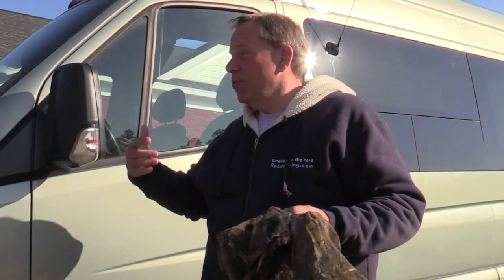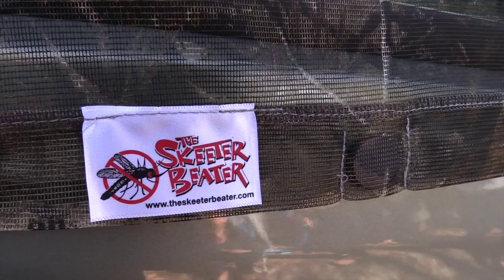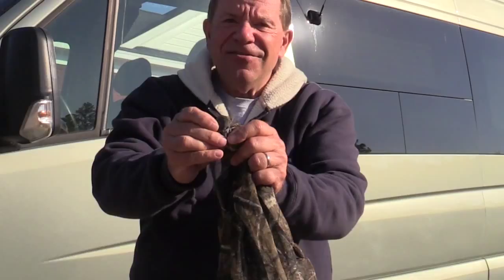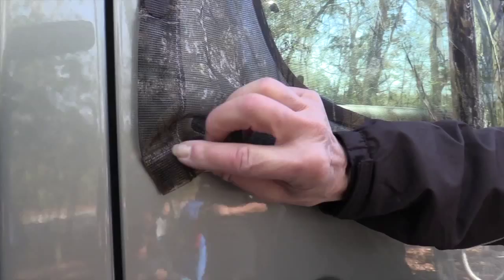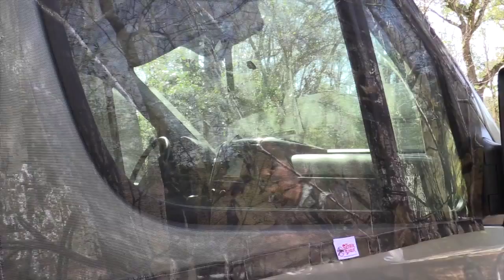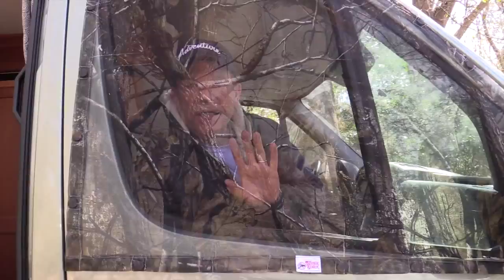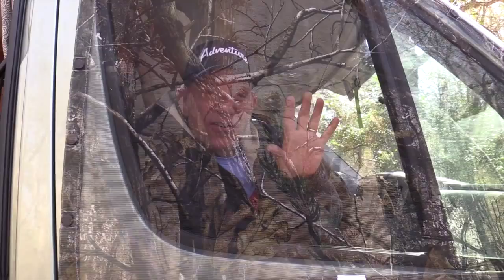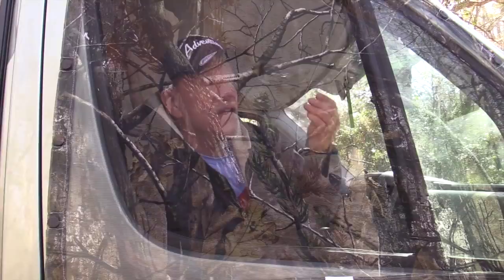Skeeter Beaters - Keeping Bugs Out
From the website and journalist Mike Wendland, who travels the country in an RV looking for interesting people and places.